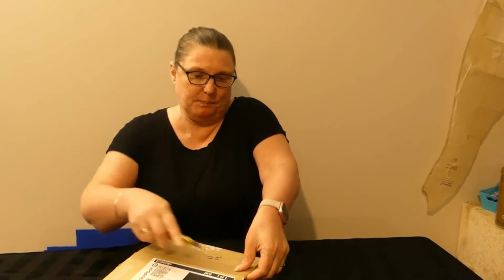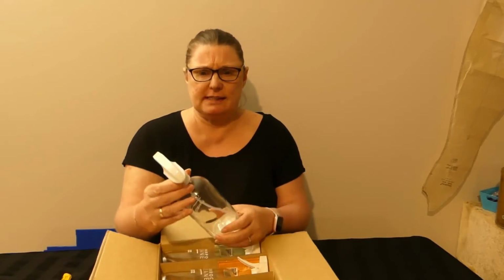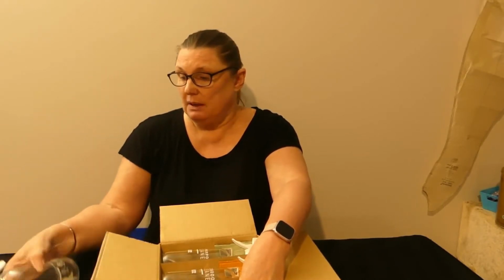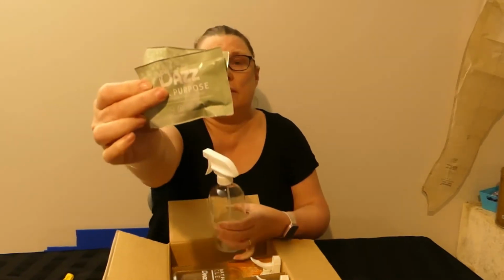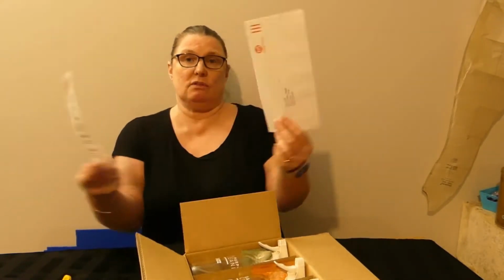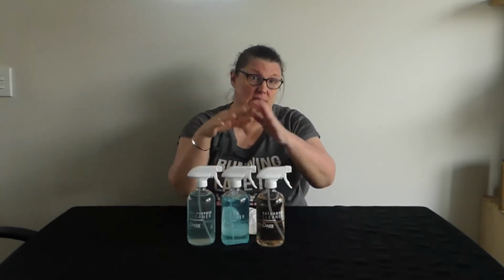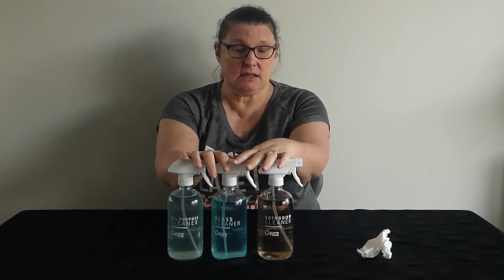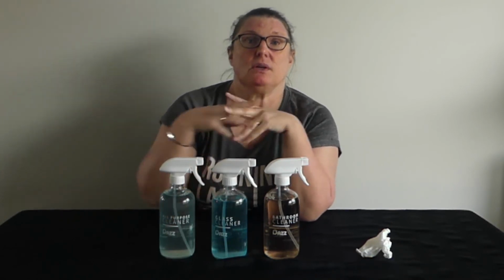Trying a new cleaning product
I wanted to try a new product and give a new company a boost, here are my honest thoughts on Dazz NZ.